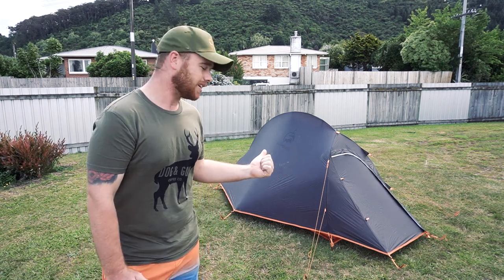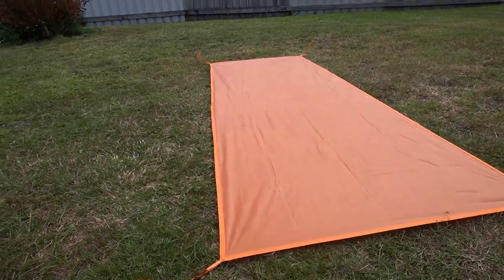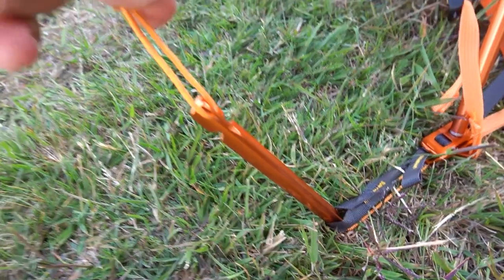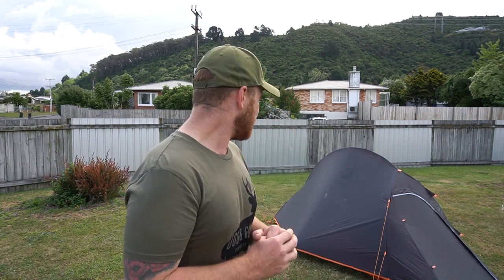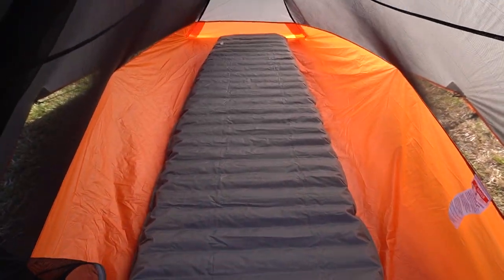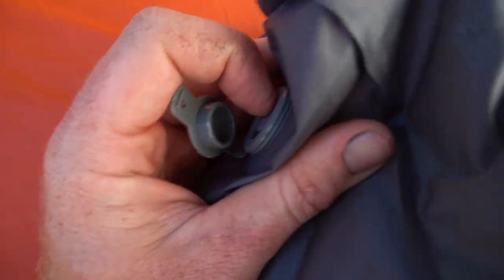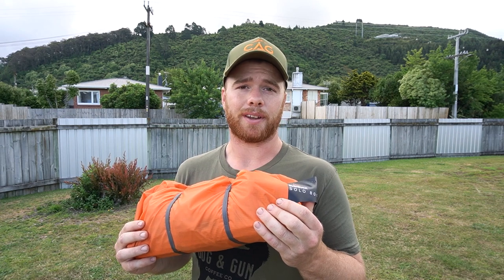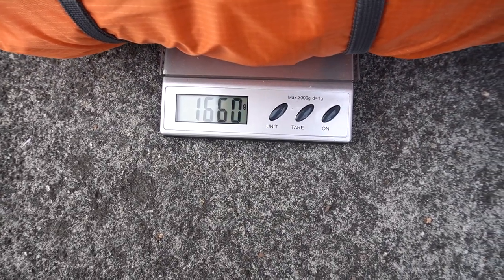Bush Bloke - Bushbuck Solo 8000 Review